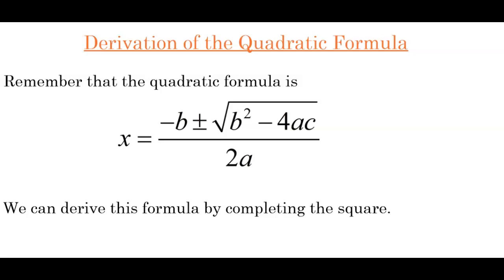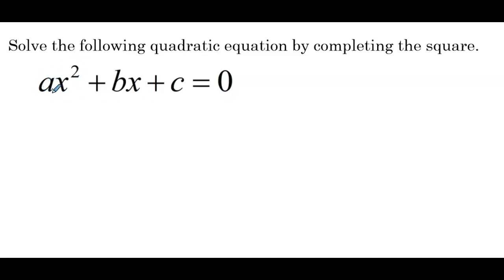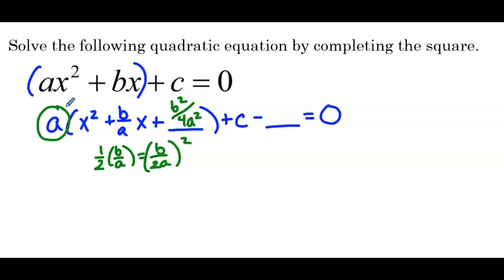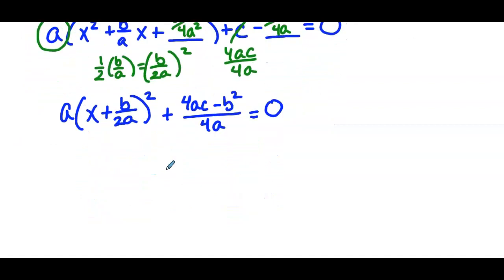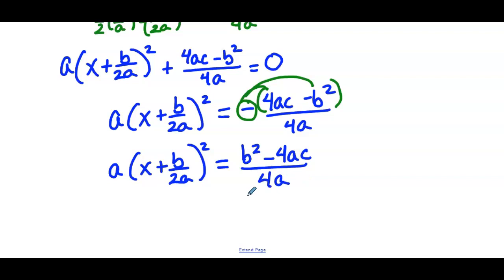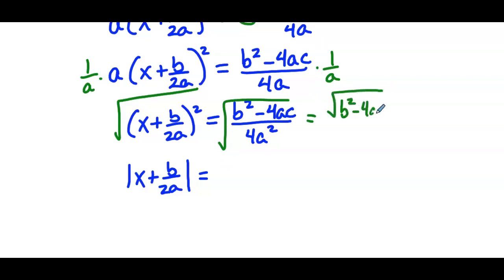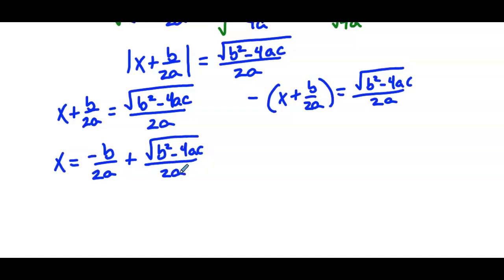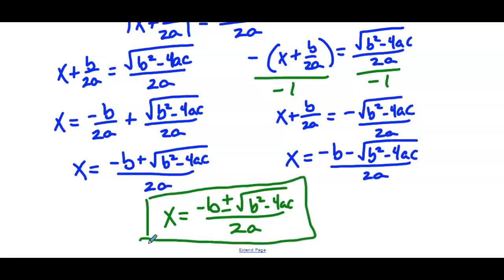Deriving the Quadratic Formula by Completing the Square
In this video, we'll show you how to derive the quadratic formula from the standard form of a quadratic equation using the method of completing the square. Understanding this derivation will give you deeper insight into why the quadratic formula works and how it can be applied to solve any quadratic equation. We will go through a step-by-step derivation of the quadratic formula using completing the square, seeking to understand each step of the derivation process. With clear explanations and detailed steps, you'll gain the skills needed to derive and use the quadratic formula with confidence.